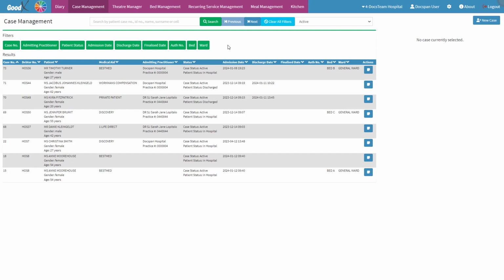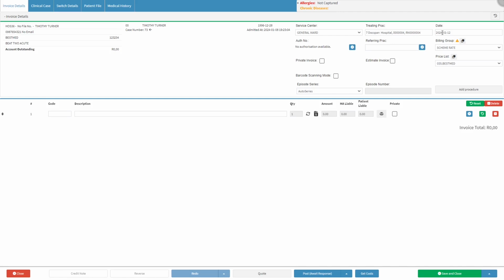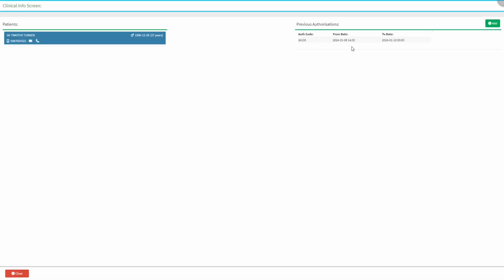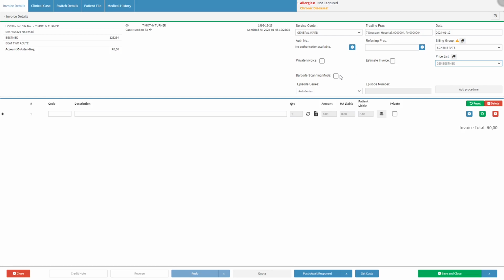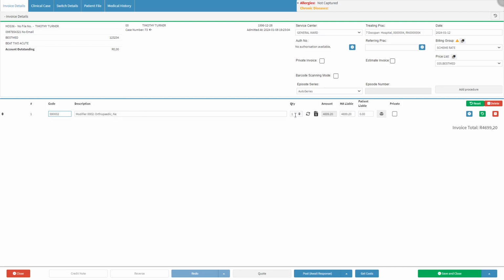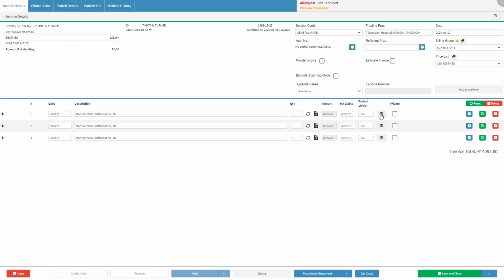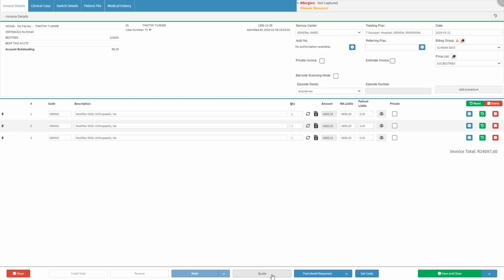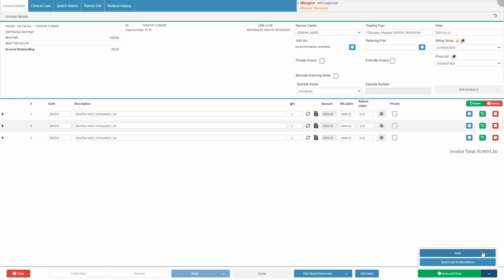GoodX Web App - How to Use and Navigate the Hospital Invoice Screen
The goal of this video is to show you how to navigate through, and use the Hospital Invoice Screen.

▶ Timestamps:
0:00​ - Introduction
 0:36 - Case Management Screen
0:47 - Hospital Invoice Screen
1:53 - Clinical Info Screen
2:11 - Referring Practitioners Screen
3:10 - Billing Item Search Screen